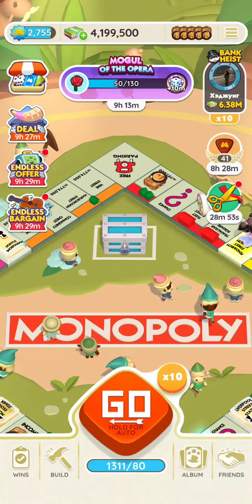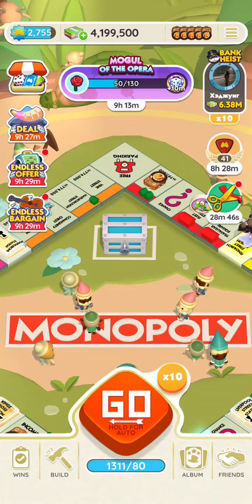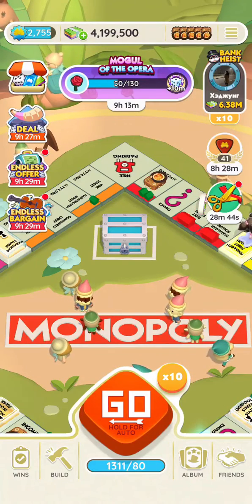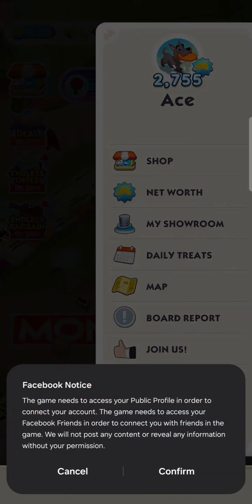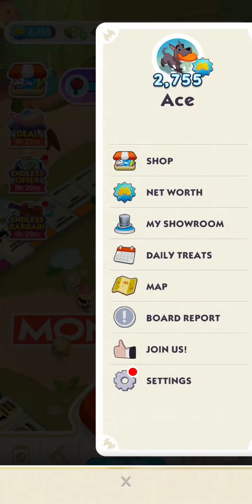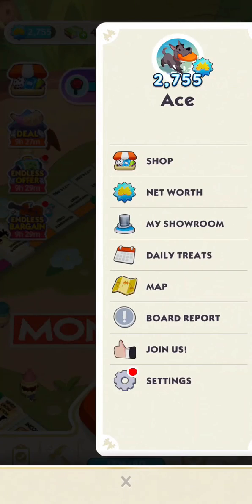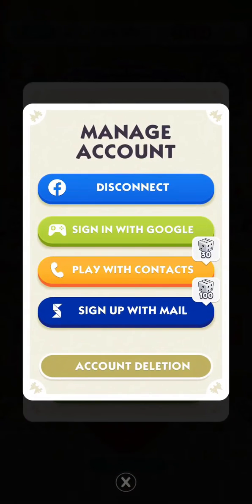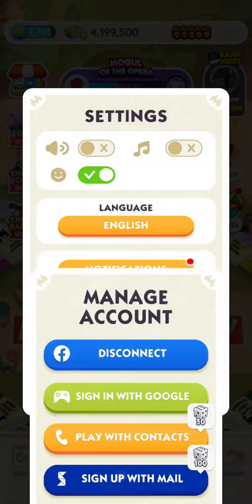How to Link Monopoly Go to Facebook in 2024?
Enhance your gaming experience by linking Monopoly Go to Facebook! In our comprehensive guide, 'How to Link Monopoly Go to Facebook,' we'll show you how to connect your game to your Facebook account. With step-by-step instructions and benefits explained, you'll discover how linking can enhance your social interactions and progress tracking. Whether you're looking to play with friends or secure your game data, this guide is for you. Join us as we guide you through the linking process. Don't wait – learn how to link Monopoly Go to Facebook today!